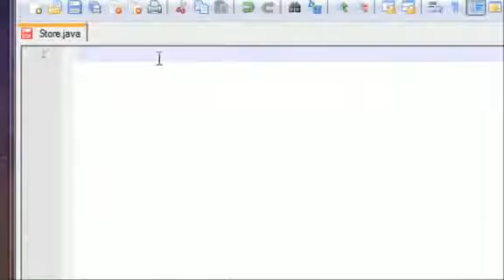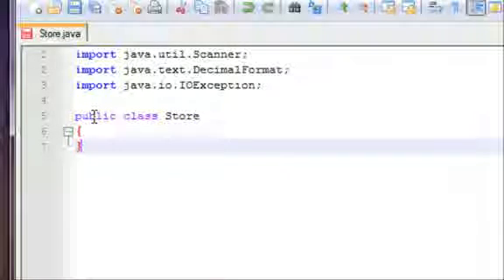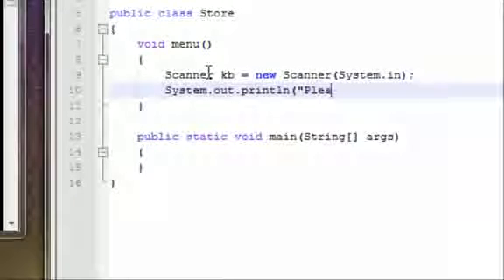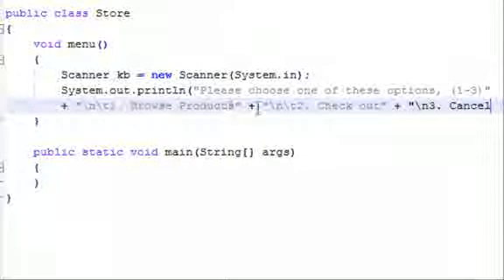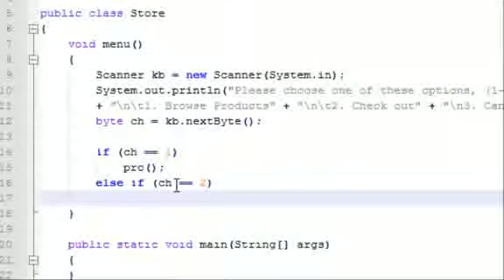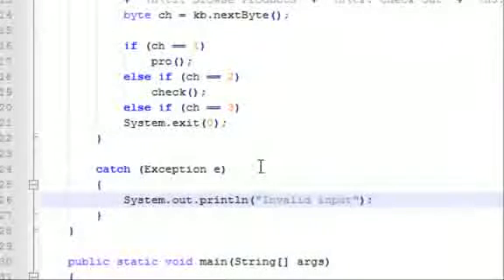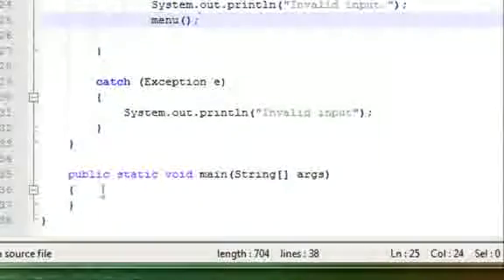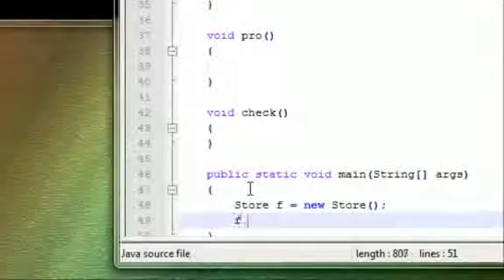JAVA Programming Tutorial Project 1 Making a Stores Menu pt 1 CMD